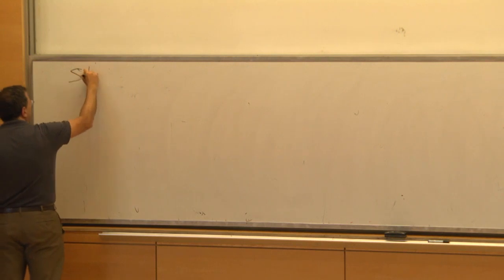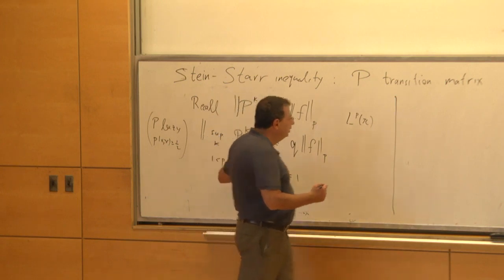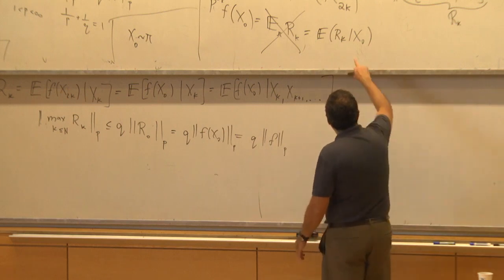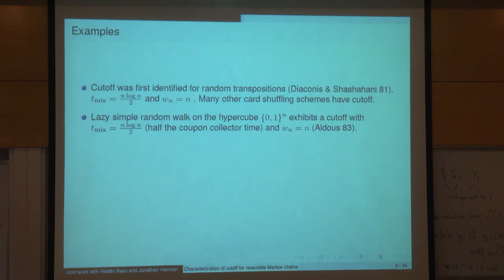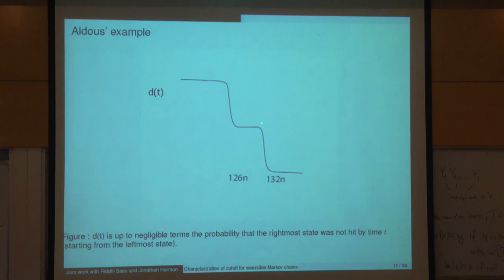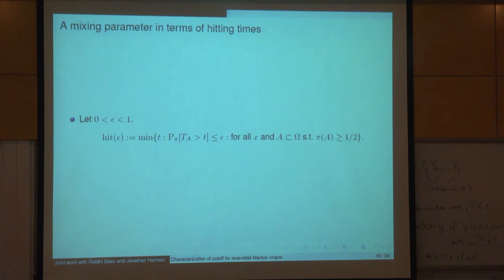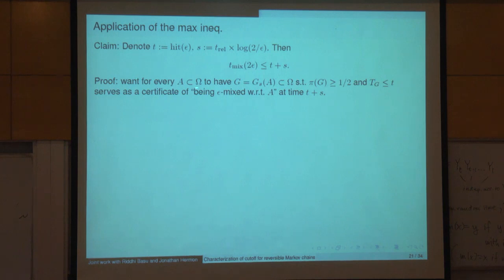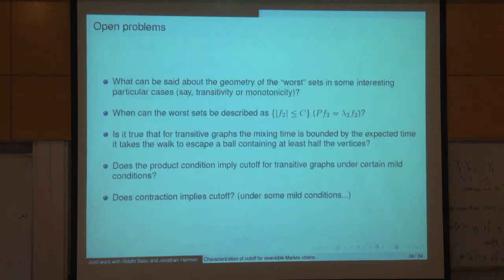Yuval Peres - Markov Mixing, lecture 3, Technion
Third lecture in a minicourse on Markov_chains_and_mixing_times given by yuval_peres at the Technion. This lecture focuses on the cutoff phenomenon, a rapid decrease of the distance between the distribution of the chain at time t and the stationary distribution.